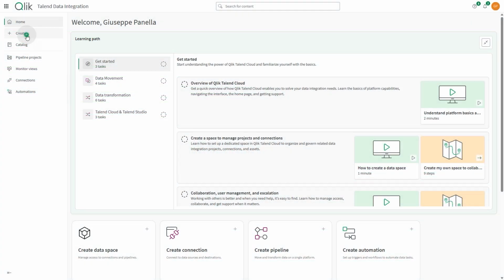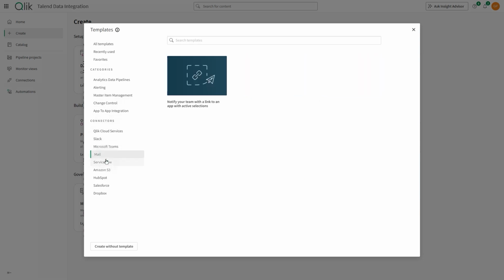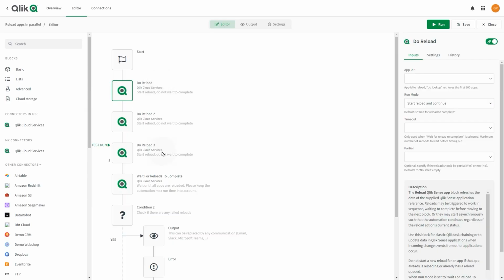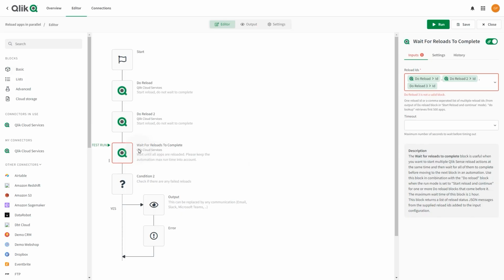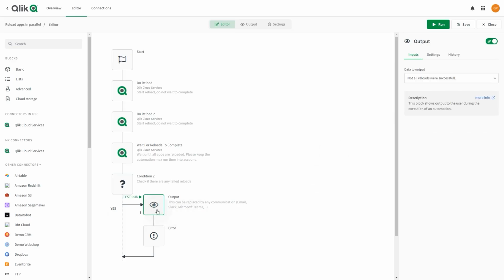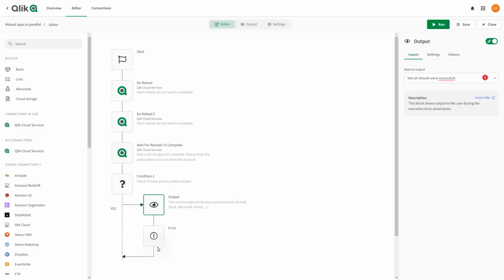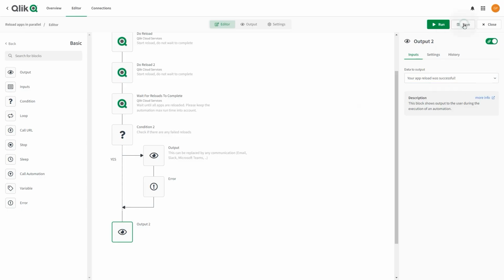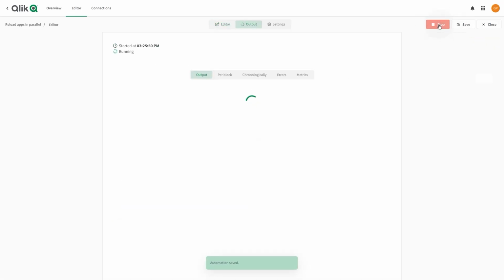Creating automations in Qlik Talend Data Integration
Learn how to create and configure automations in Qlik Talend Data Integration using automation templates. This video walks you through selecting templates, configuring blocks, managing conditions, and executing parallel app reloads. Perfect for automation creators looking to streamline processes and improve efficiency.

⏱️ Chapters with Icons
🛠️ 00:00 – Introduction to Automations
📑 00:06 – Using Automation Templates
⚙️ 00:41 – Configuring Blocks in the Automation Editor
🔄 01:14 – Setting Up Parallel App Reloads
❌ 02:14 – Managing Conditions and Errors
✅ 02:42 – Saving and Running the Automation
🏁 03:21 – Summary